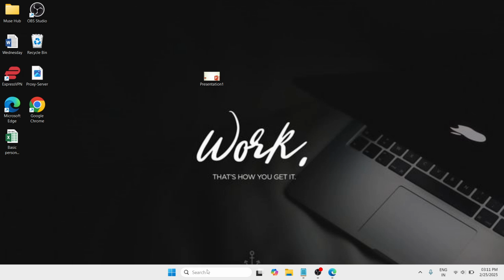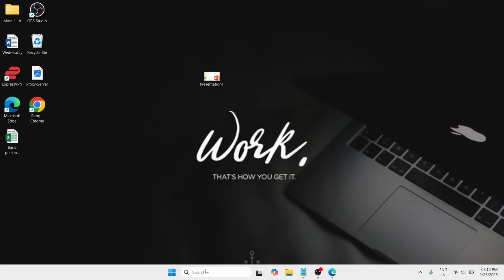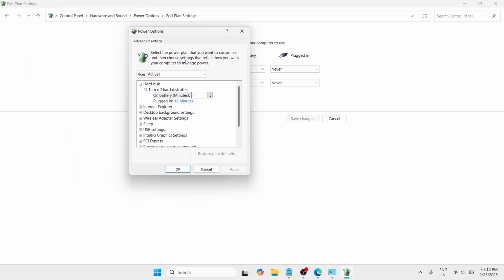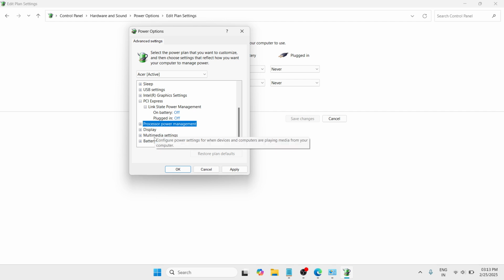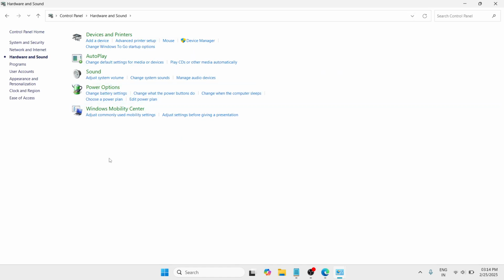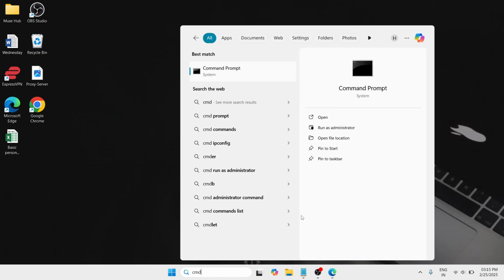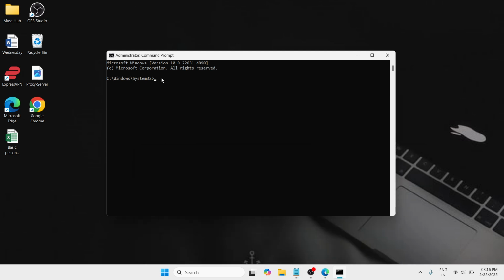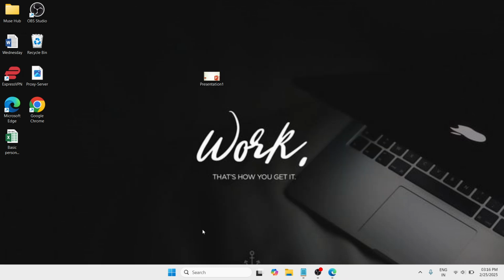SOLVED: How to Stop Your PC or Laptop from RANDOMLY SHUTTING DOWN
Is your PC or laptop shutting down unexpectedly? Don’t worry — this guide will walk you through simple and effective steps to fix the issue.No complicated tech jargon — just easy-to-follow solutions for beginners and pros alike. Learn how to check for hardware issues, update drivers, and adjust settings in minutes. Say goodbye to random shutdowns and get your device running smoothly again!

0:00 Intro
0:13 Open Advance System Settings
1:03 Open Control Pannel
2:57 Open System Settings
4:05 Open Command Prompt
4:39 Restart PC
4:43 Open Command Prompt
5:52 Restart Computer